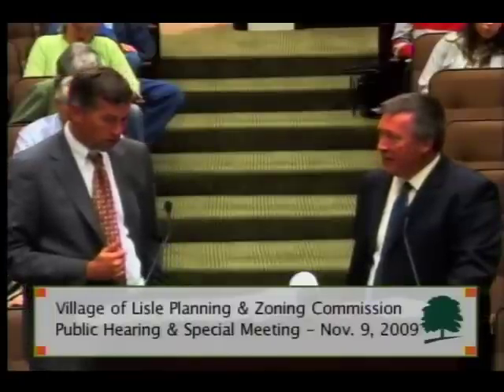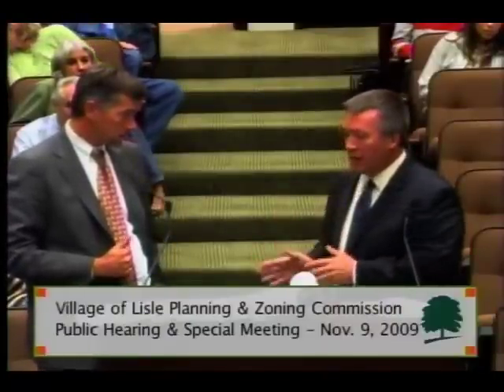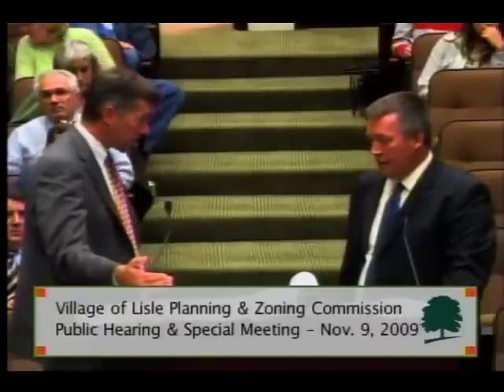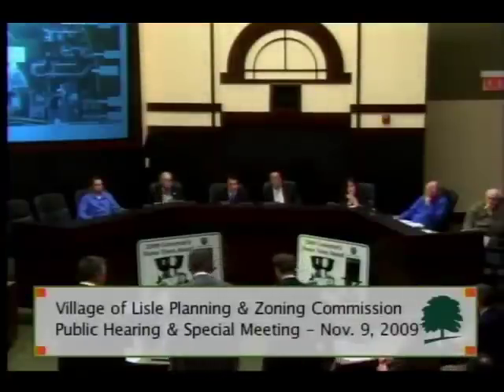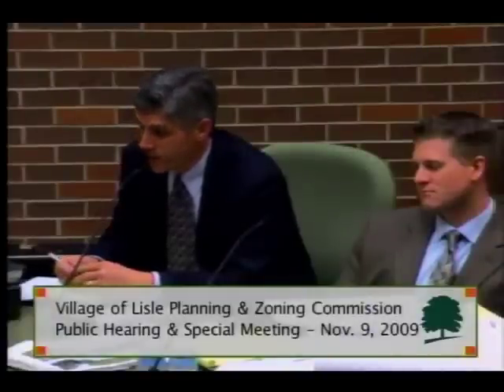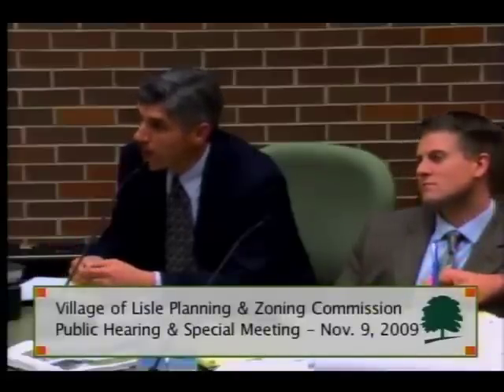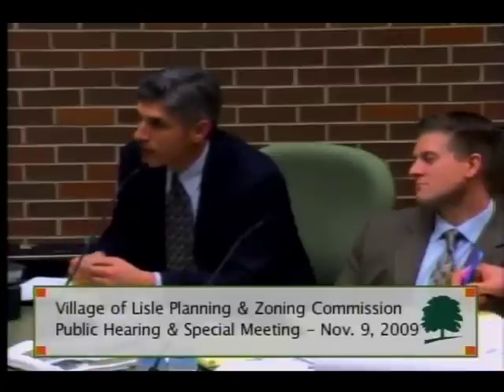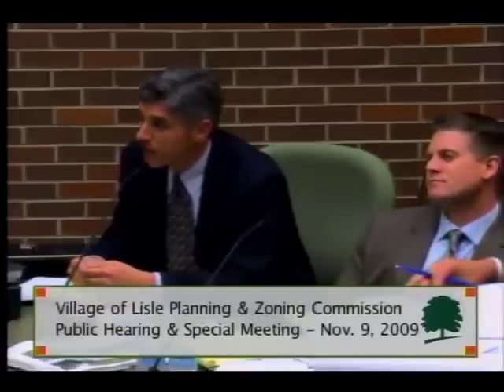Budzikowski, Lisle PZC and Navistar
How a facility with storage of 160,000 gallons of fuel was considered "Office Research"